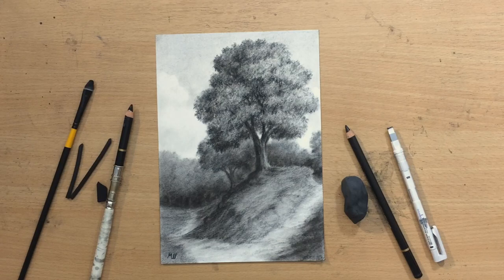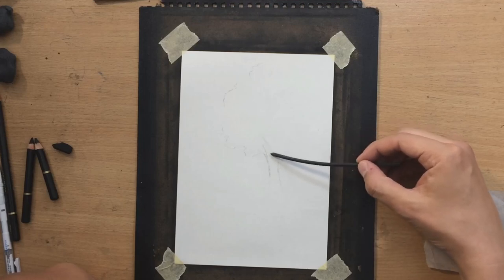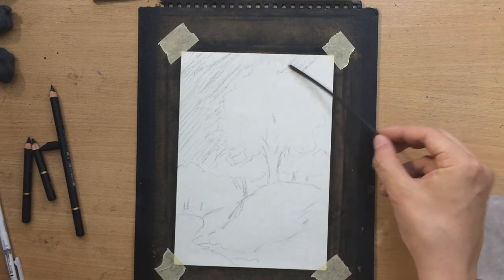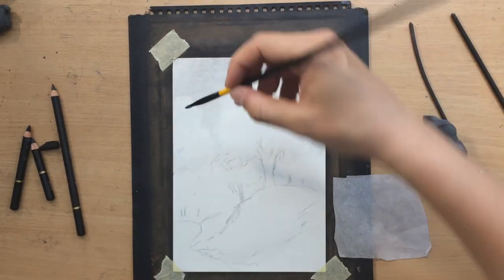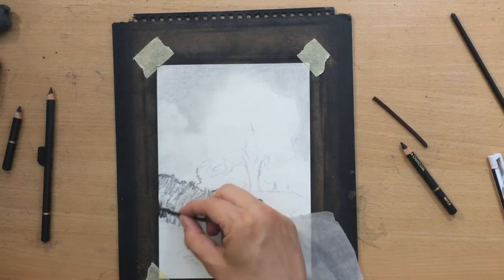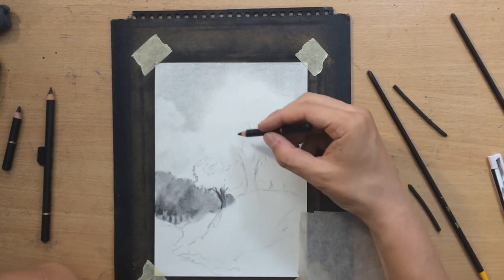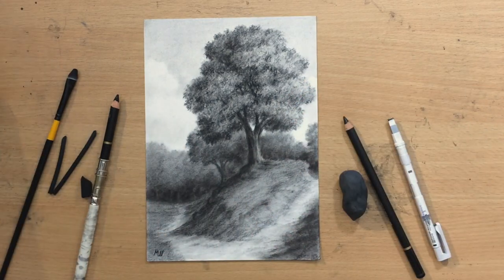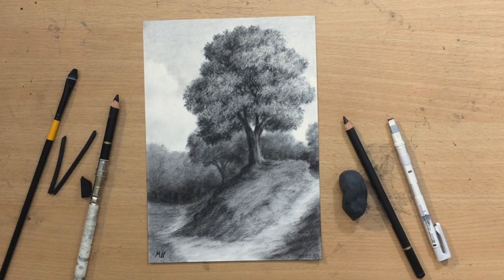Winding Path - Charcoal Landscape